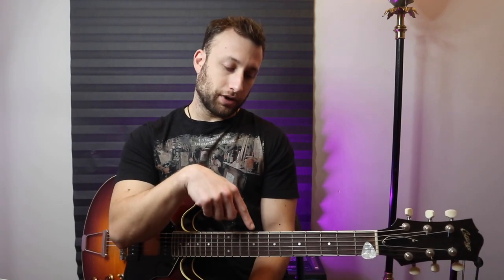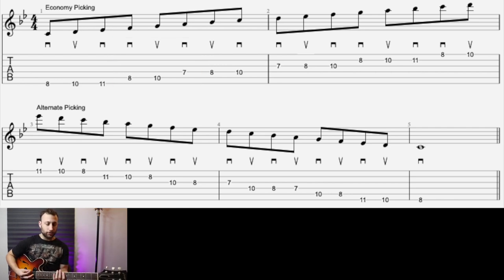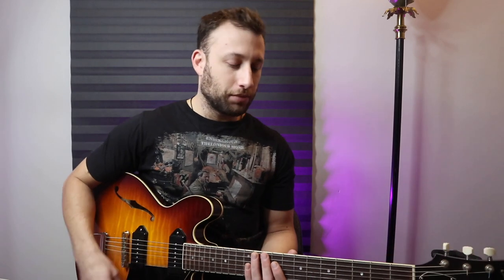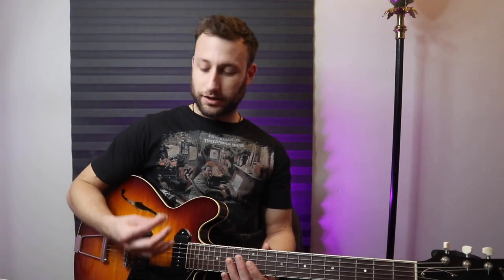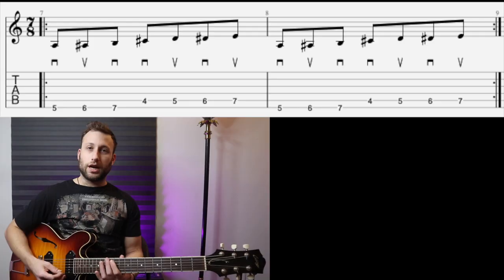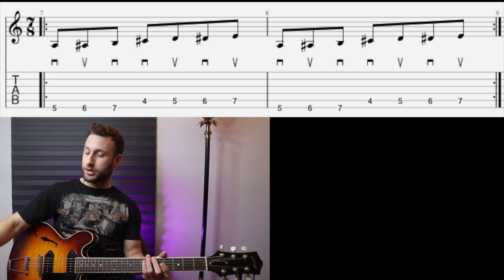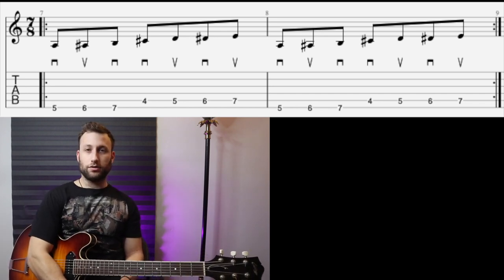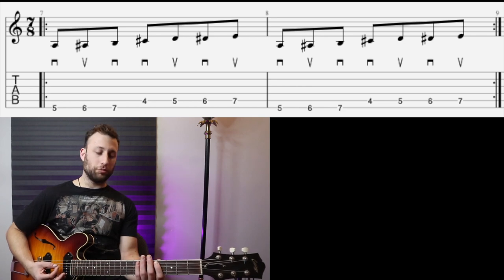Ep 53: Benson Style Picking (Tutorial): Simple And Helpful Tips!!!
In this episode I discuss the particular style of picking made popular by the great George Benson. This is something that I feel can potentially offer you a lot of benefit, if you take the time to work on, and get comfortable with it. I'm offering a few tips that seemed to help me figure out this picking style, that are simple to understand and can be implemented right away. Enjoy

Here's the link to my website, for info on private lessons, current available PDF's and more

Here's my virtual tip jar if you just like what I do and want to show some appreciation